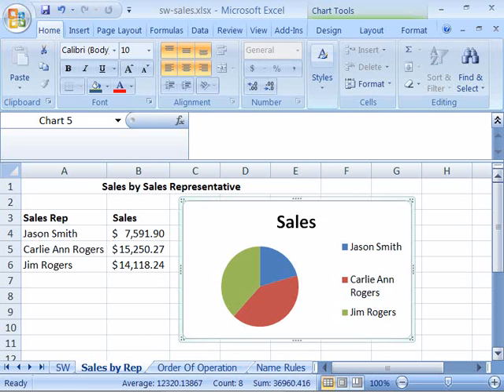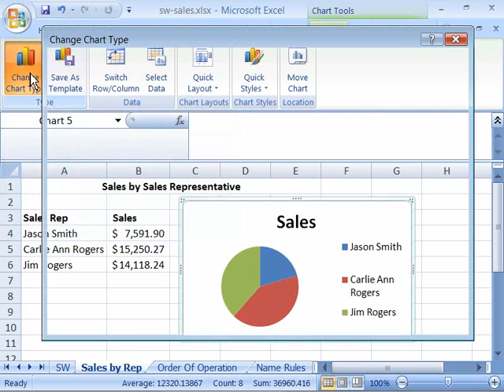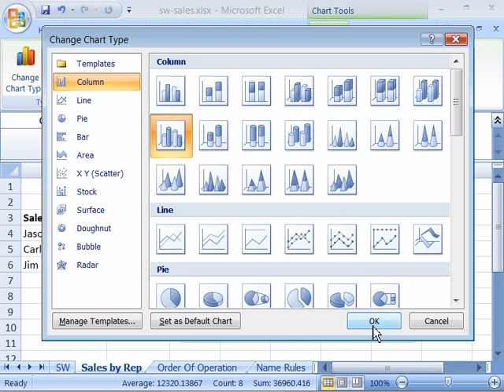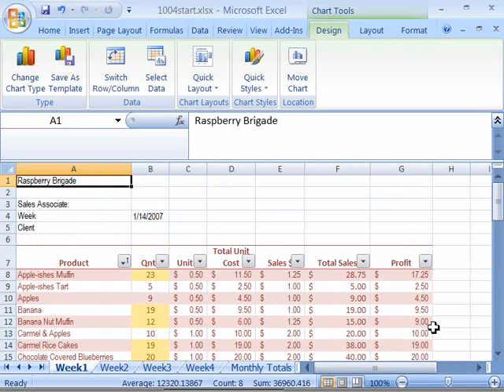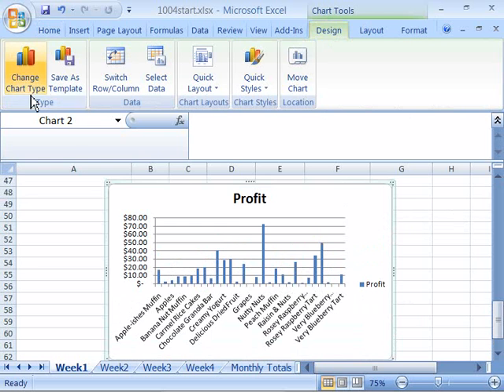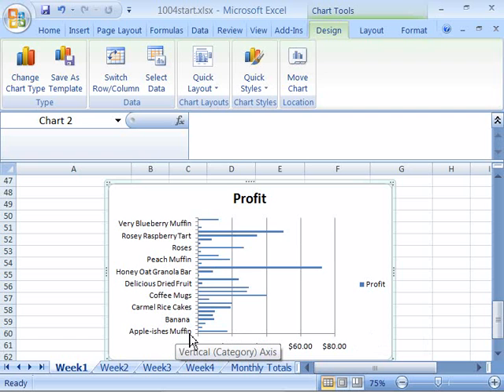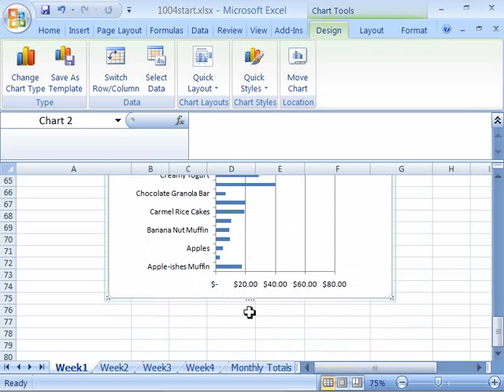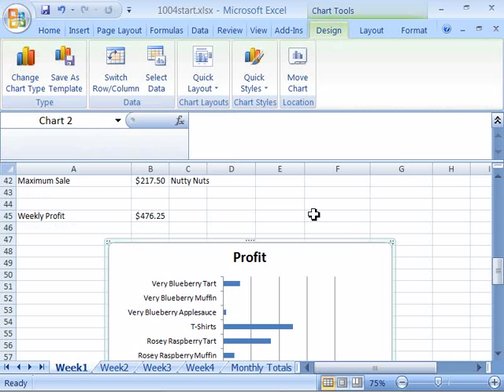10 04 Changing the Chart Type of an Existing Chart